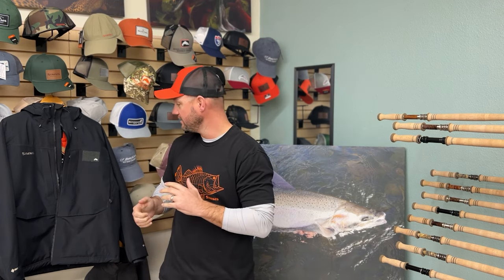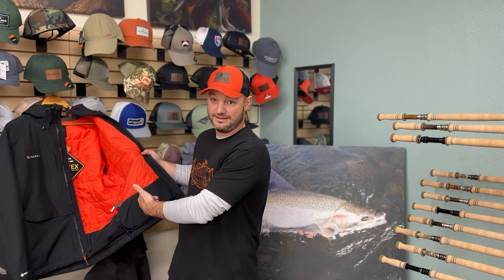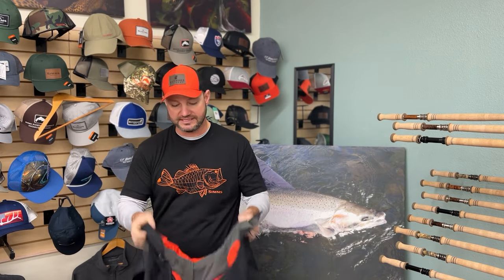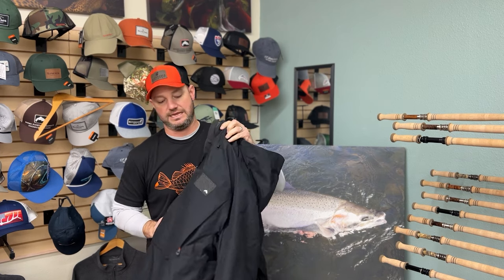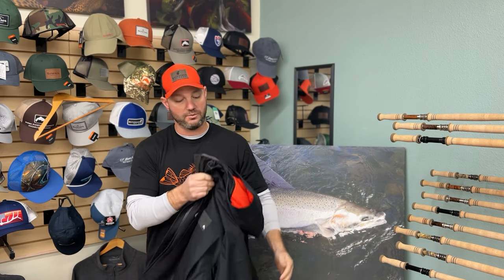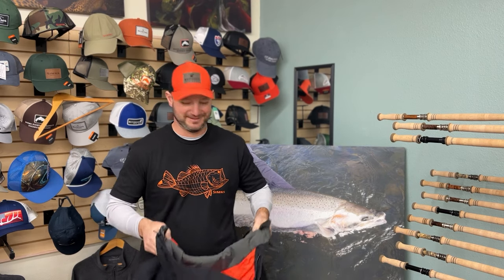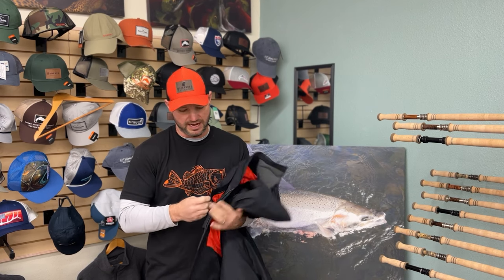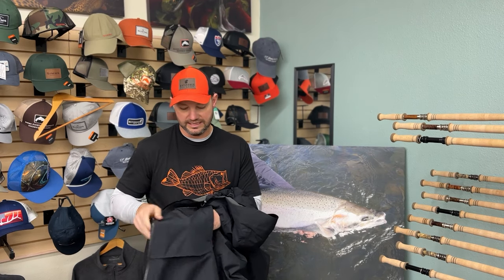The NEW Simms Bulkley Wading Jacket - Product Review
Quick review of the new Simms Bulkley wading jacket. This thing is a must have for any winter angler.